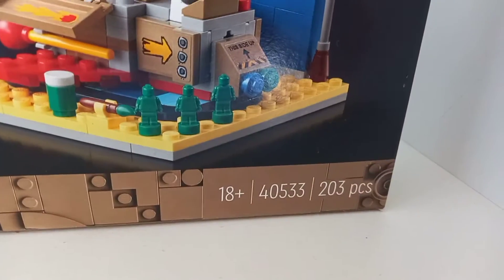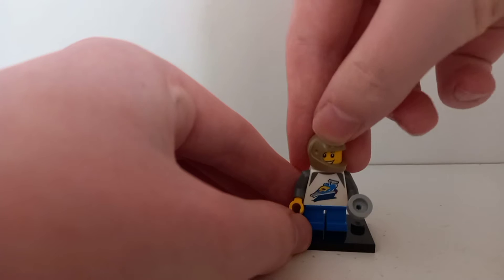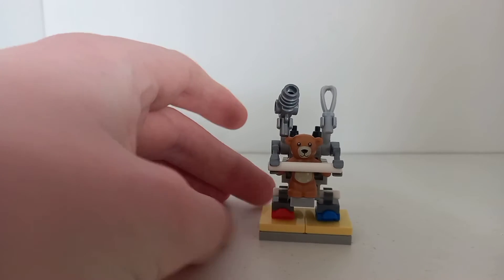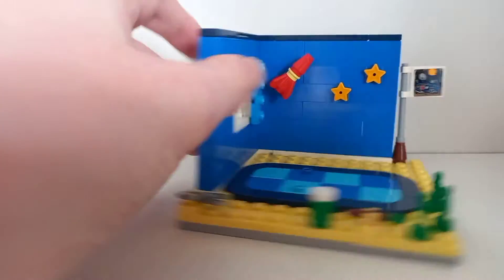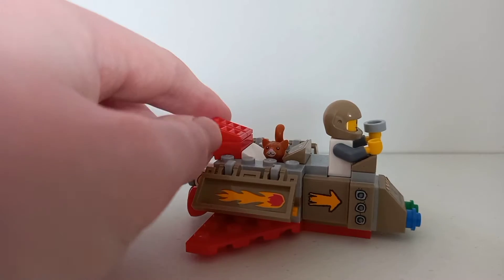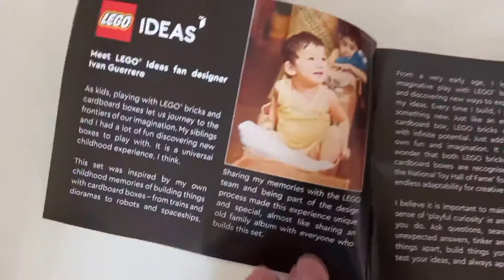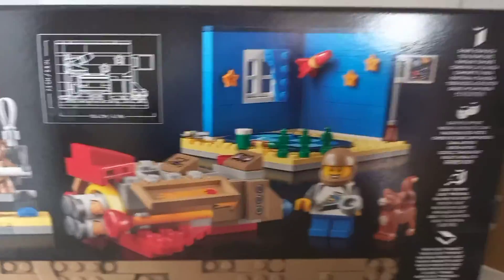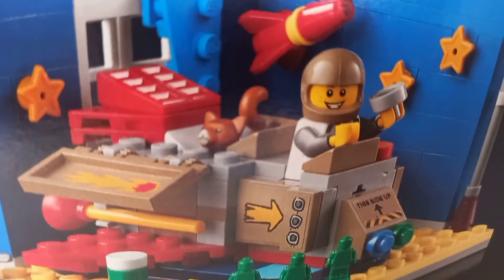LEGO Ideas Cosmic Cardboard Adventures Set Review (40533)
Hey guys Kyle here, Today I'm reviewing the LEGO Ideas Cosmic Cardboard Adventures Set released in June 2022.